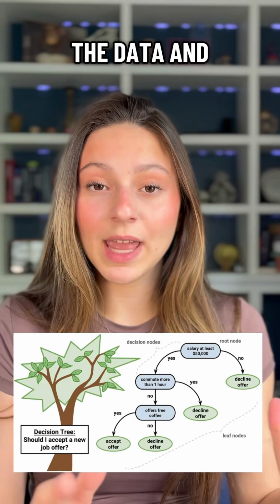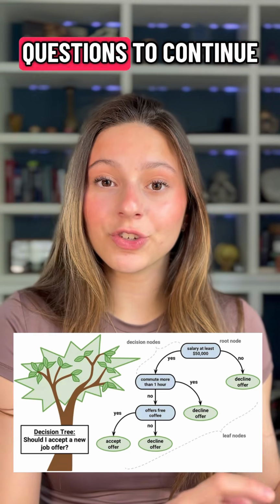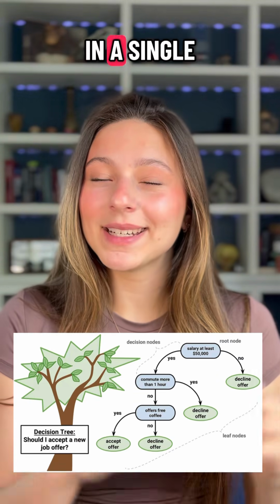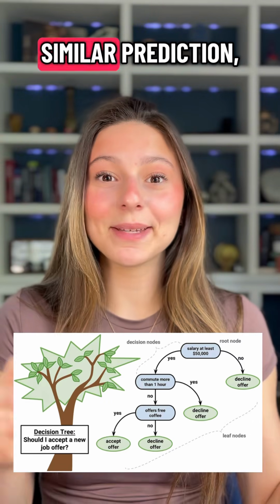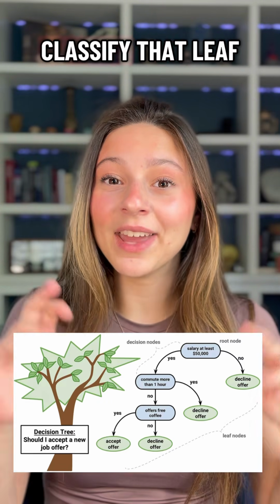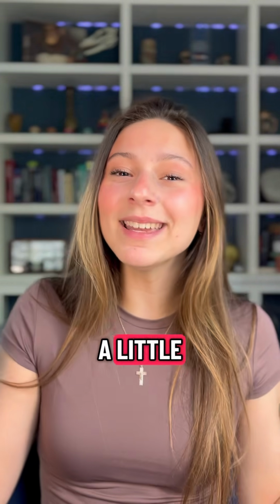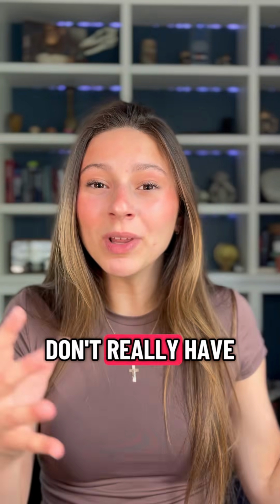Build a Random Forest With Me 🌳🌳🌳